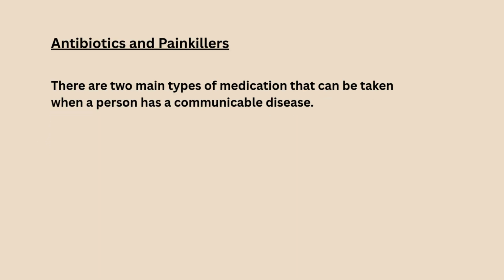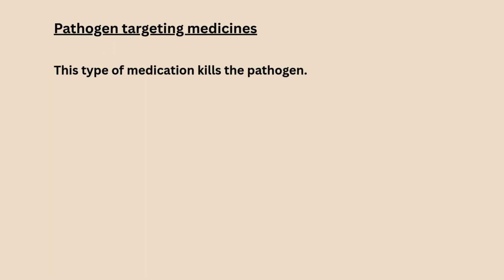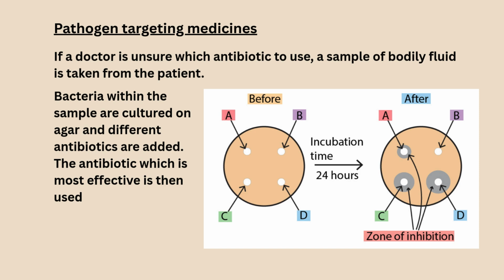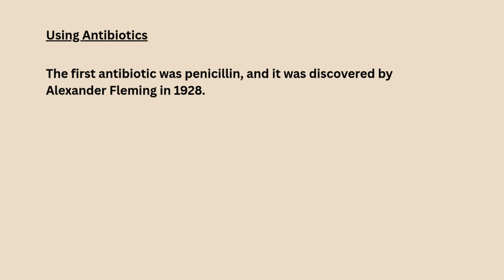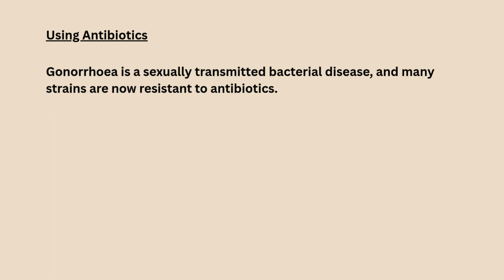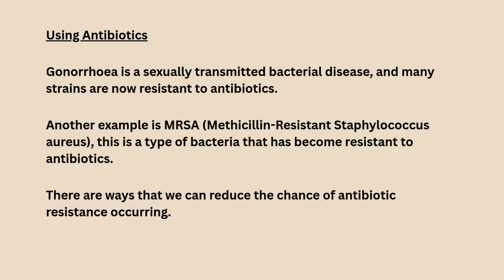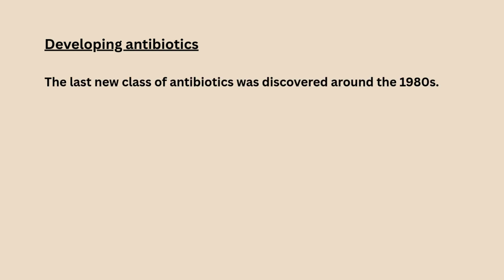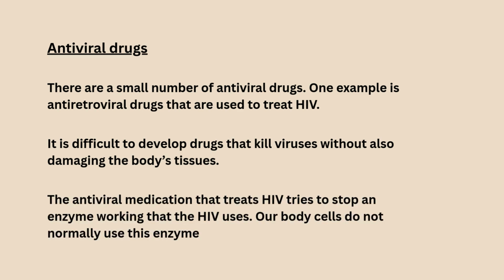Antibiotics & Painkillers for AQA GCSE Biology and combined science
This video is for revision of GCSE Biology or combined science only. If you are unsure about your health, please consult a qualified medical professional!